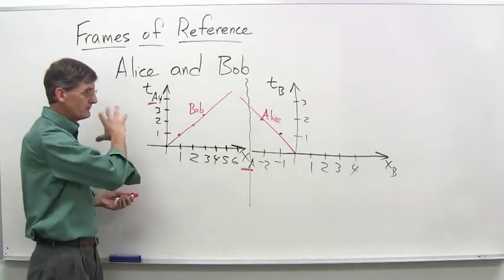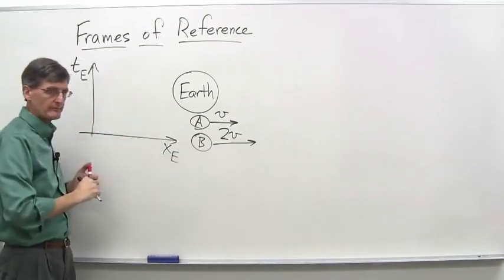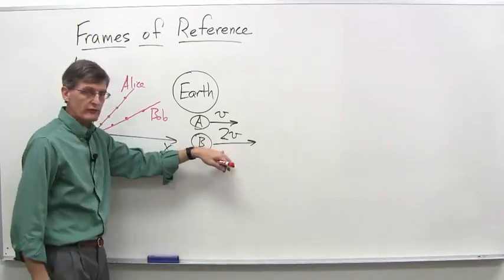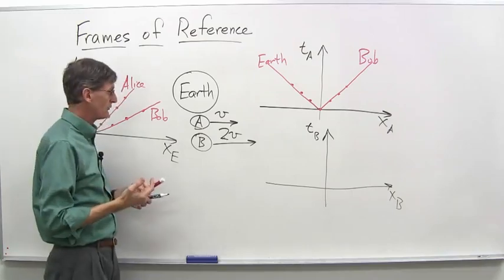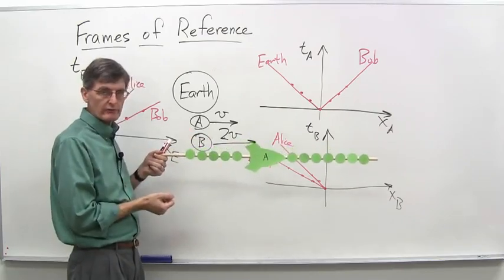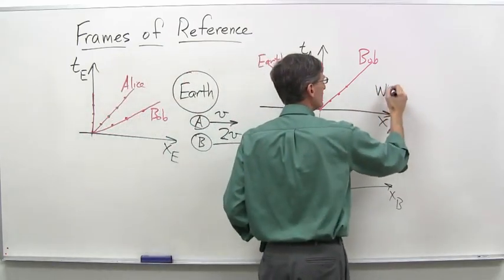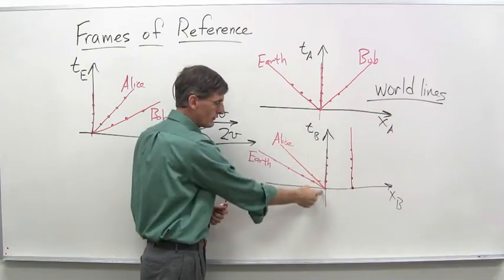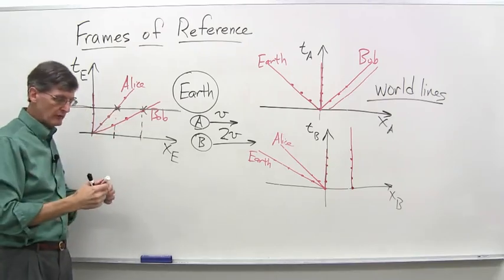Einstein's Course - Frames of reference part 2